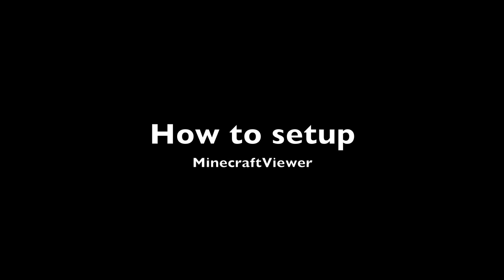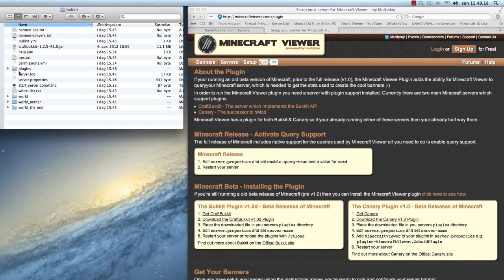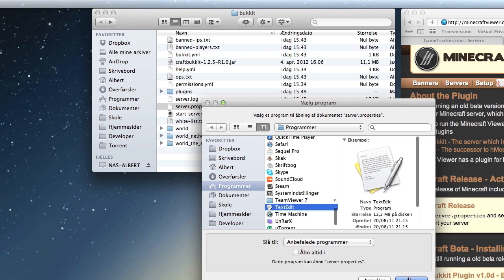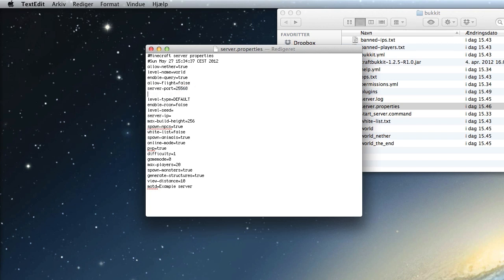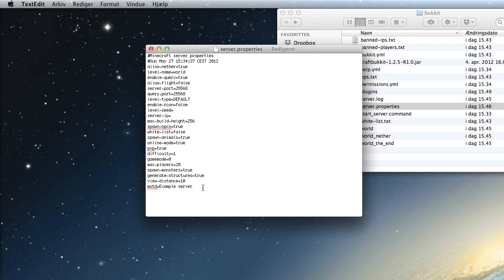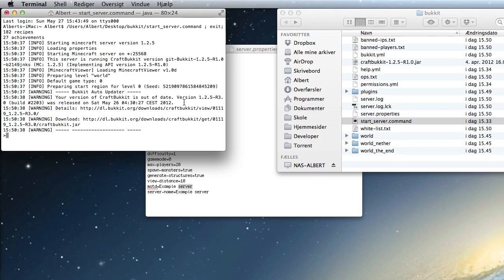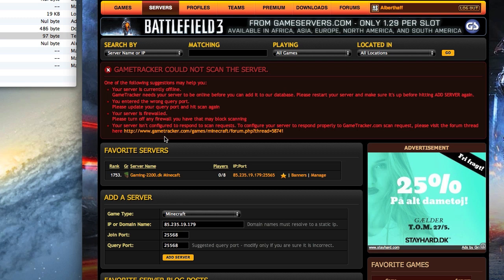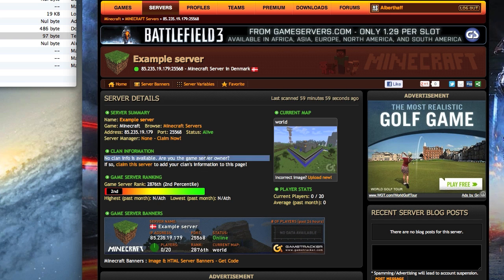Bukkit: Minecraft Viewer Setup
This tutorial will show you how to setup Minecraft Viewer at a Bukkit server.

If you would like to use a domain or a subdomain as the hostname, then watch this tutorial